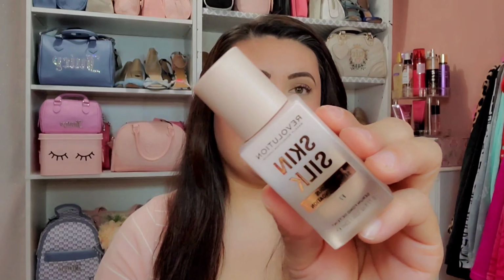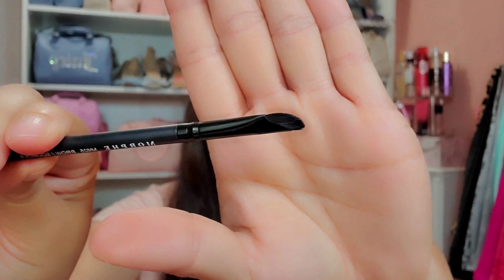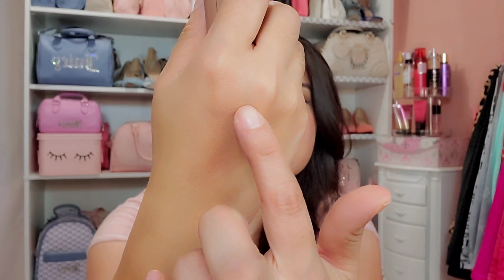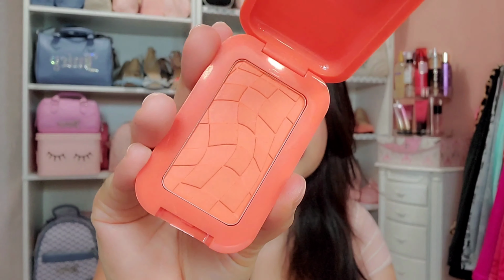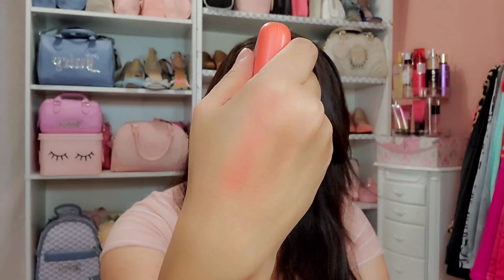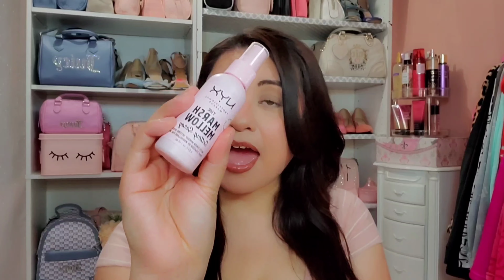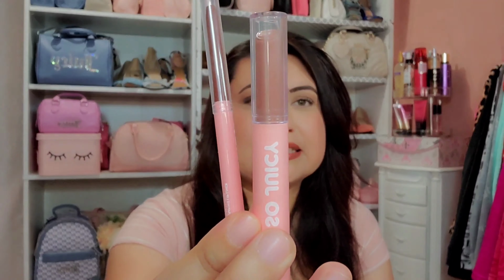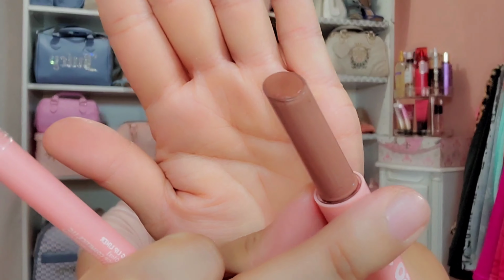NEW *Summer* DRUGSTORE MAKEUP from Ulta | first Impression GRWM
Hi Pink and Glam Dolls,

For todays girly video, I have a first Impression GRWM, utilizing some viral drugstore products from Ulta💖😊🎀